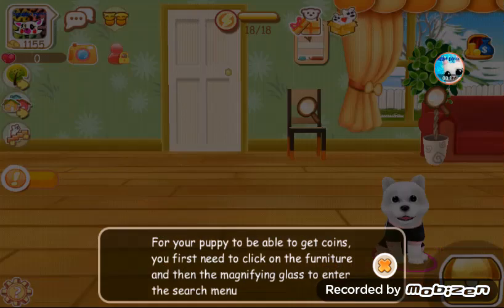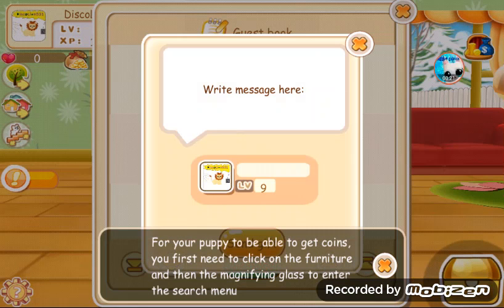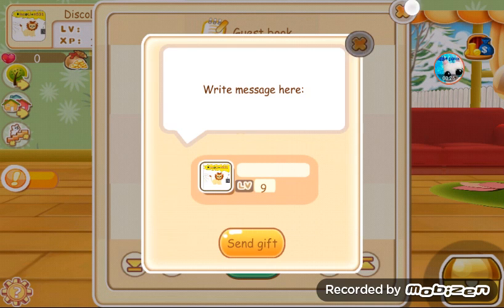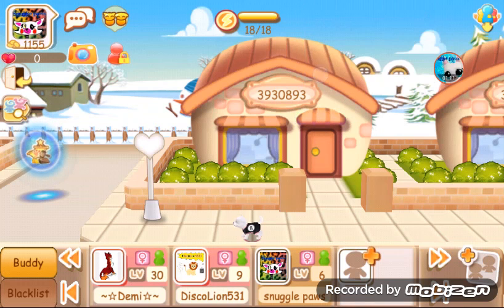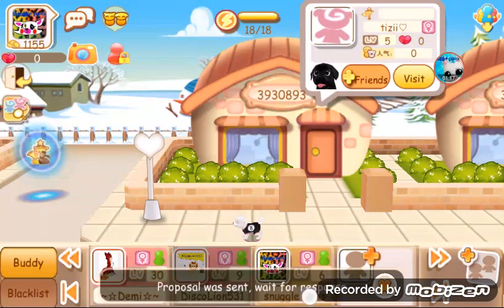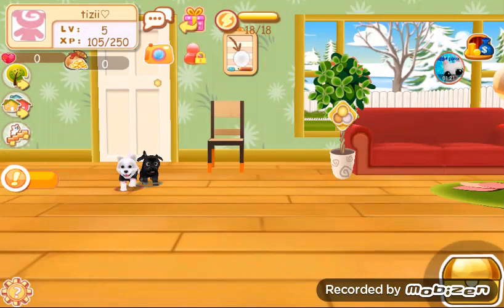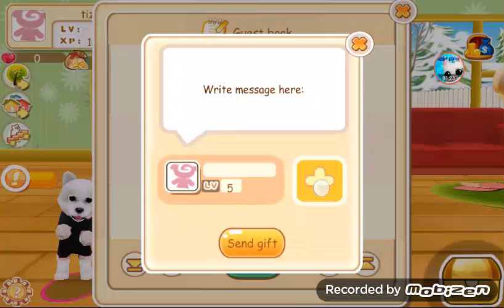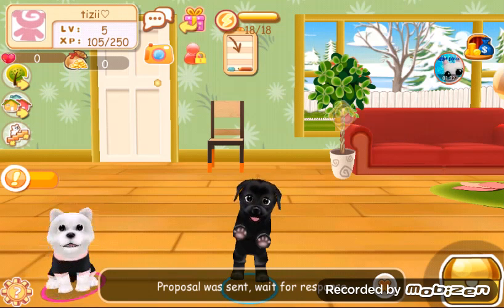How to add friend on hi puppies app